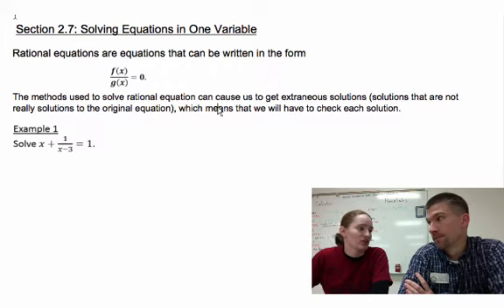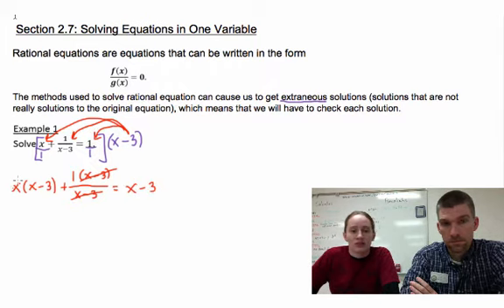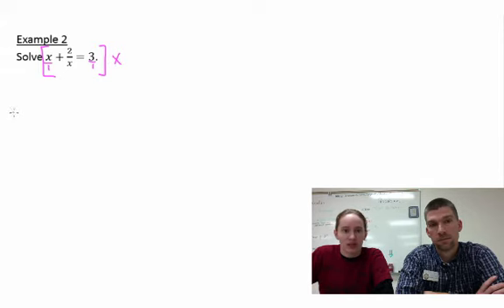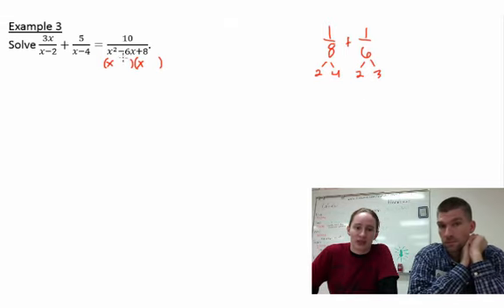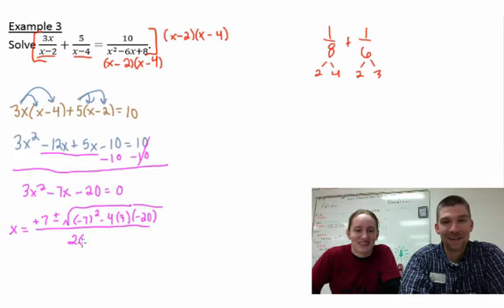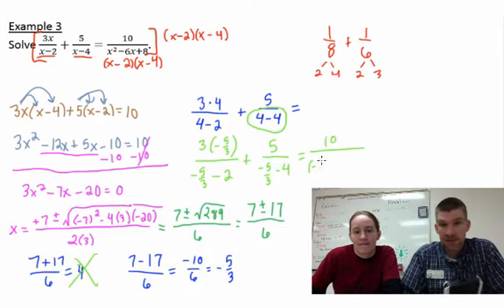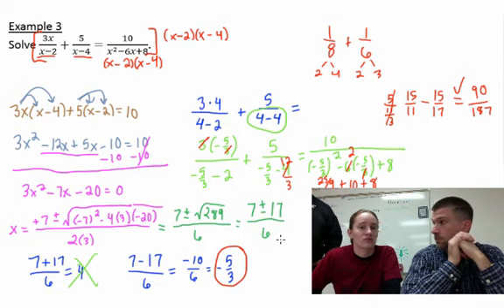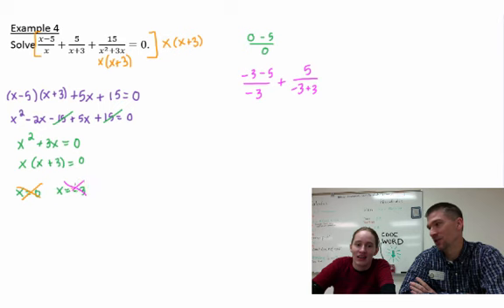Precalculus - 2.7 Notes: Solving Rational Functions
Some examples of how to solve rational functions.  We solve them out by finding a common denominator - which can sometimes be tricky!